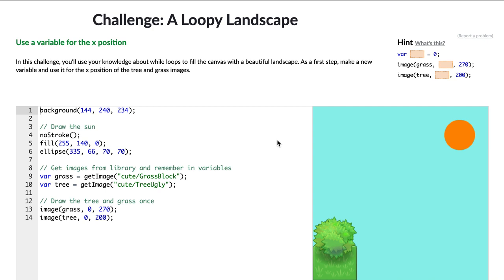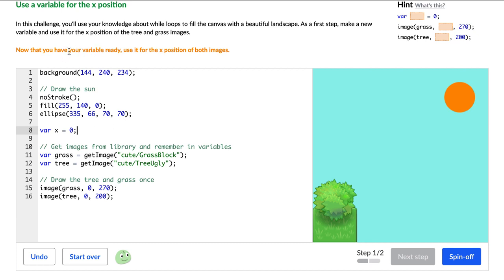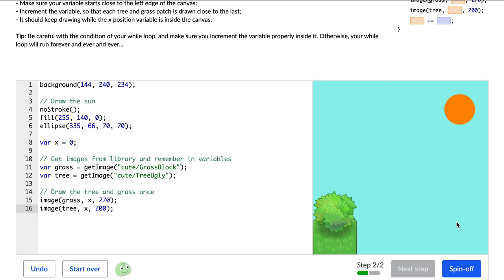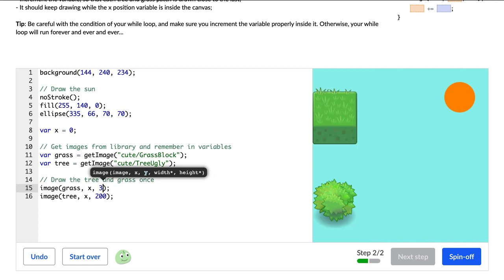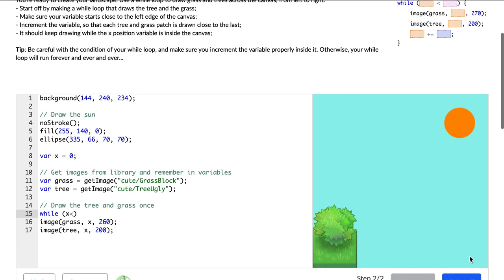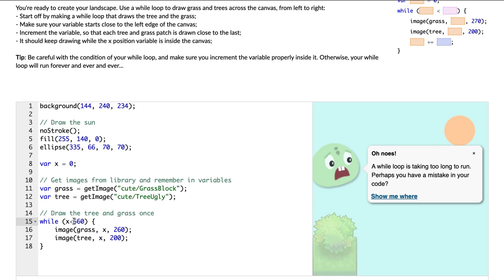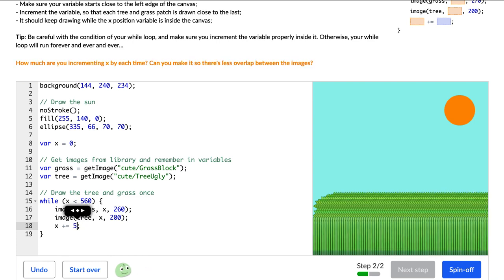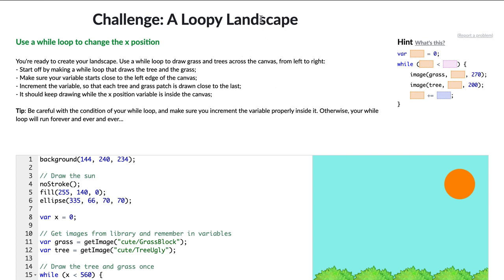Computer Programming - Episode 6 Part 2 - A loopy Landscape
In this Episode A'shadieeyahReshid will show you how to complete Computer Programming - Episode 6 Part 2 - A loopy Landscape in Just 2 steps.